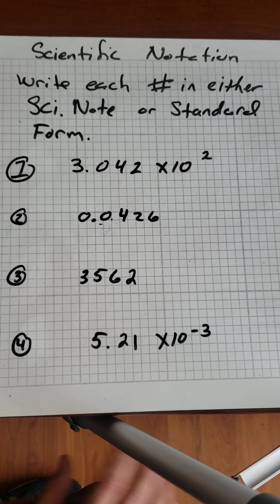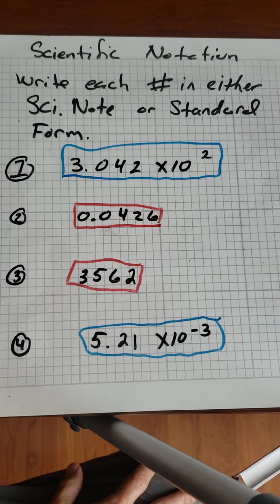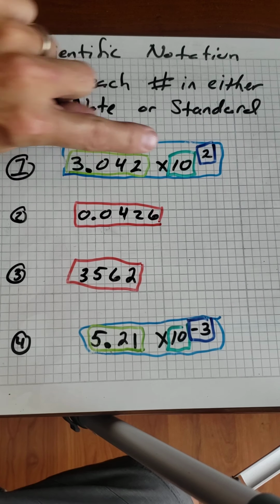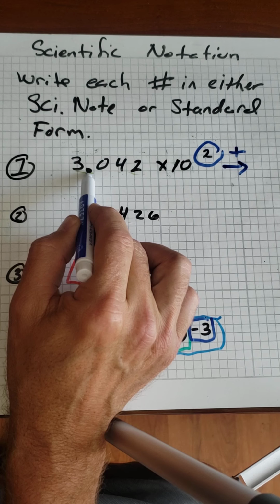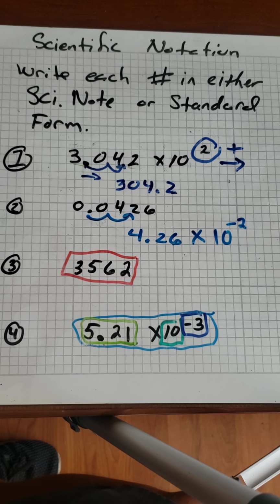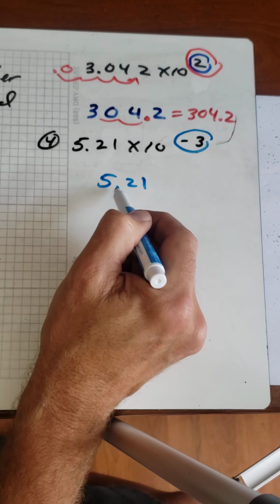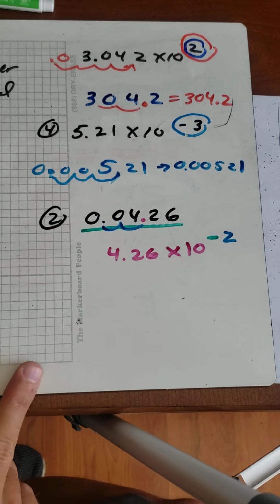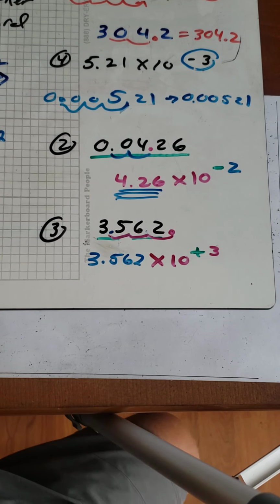280: Scientific Notation/Standard Form